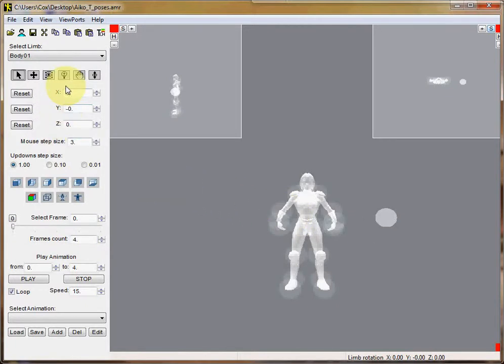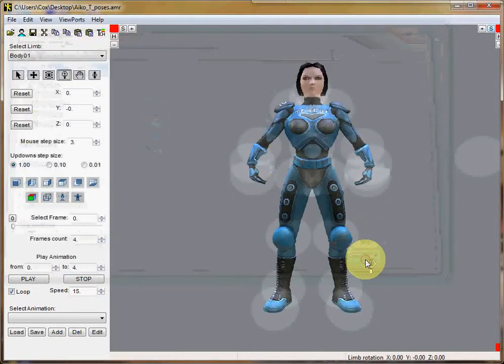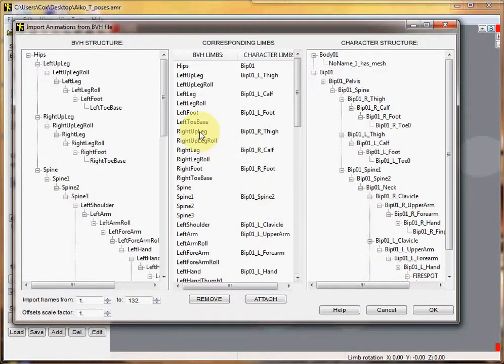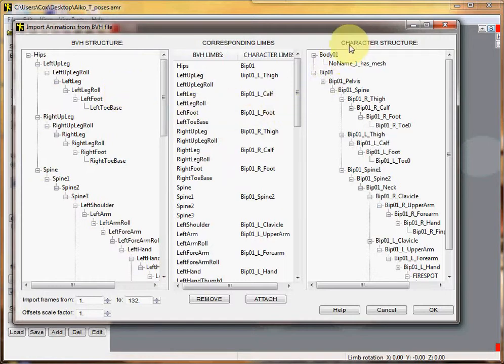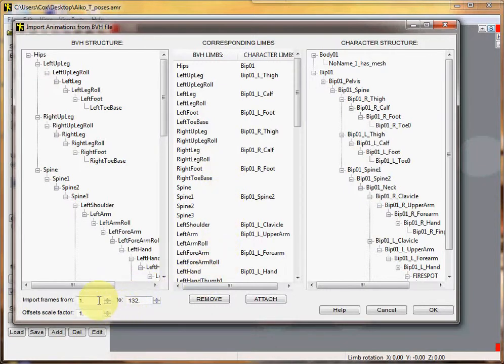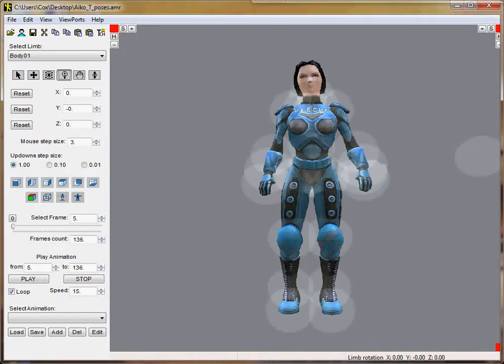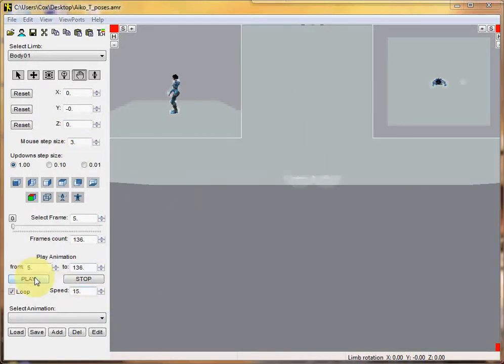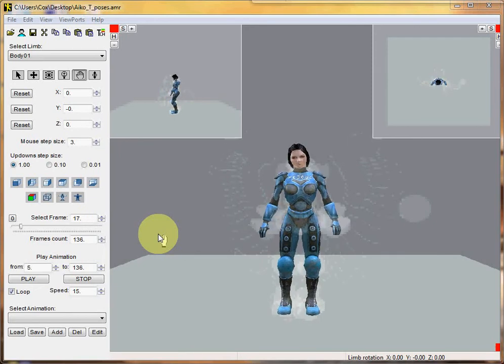Aiko BVH back flip